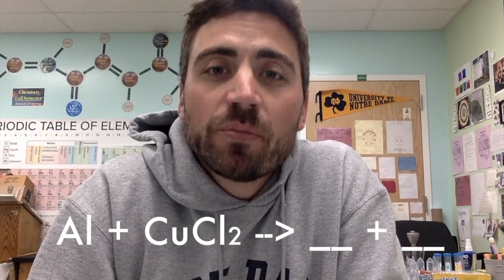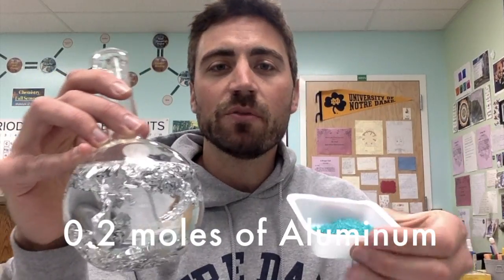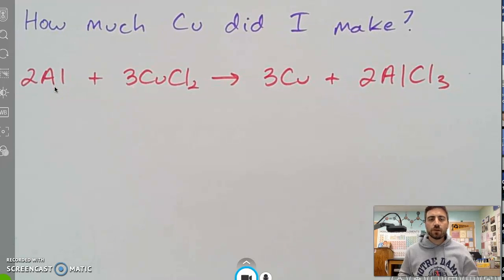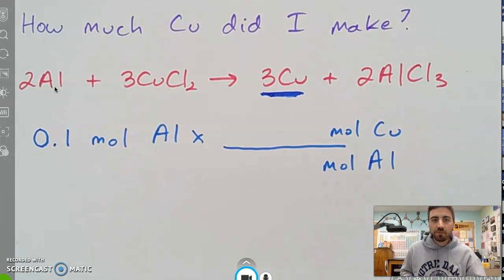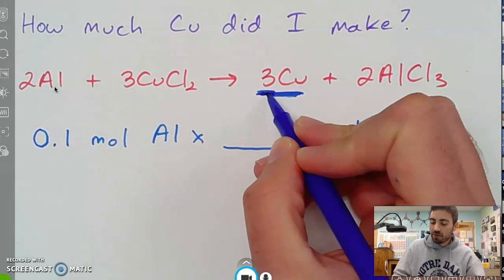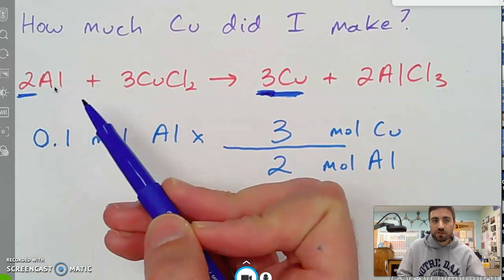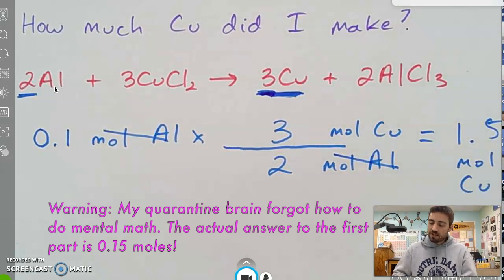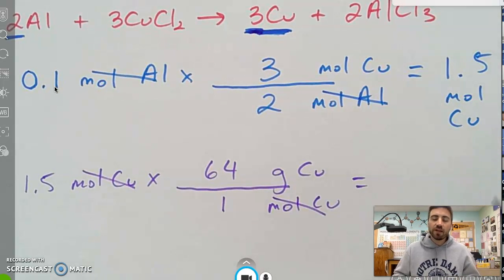Stoichiometry 2 Making Copper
More stoichiometry calculations and practice using the reaction of Aluminum and Copper Chloride.